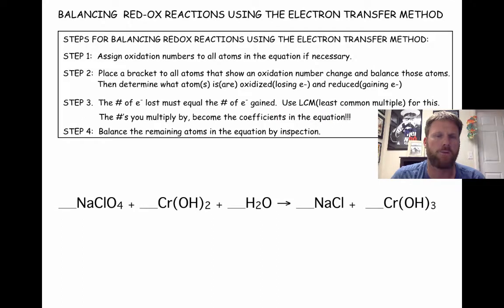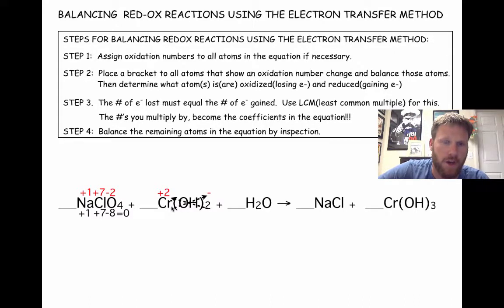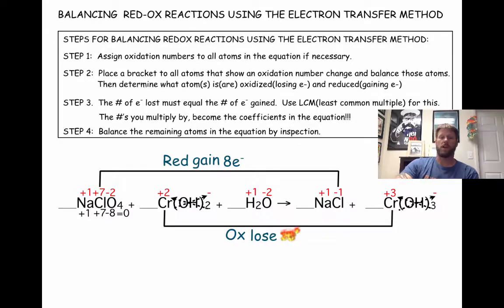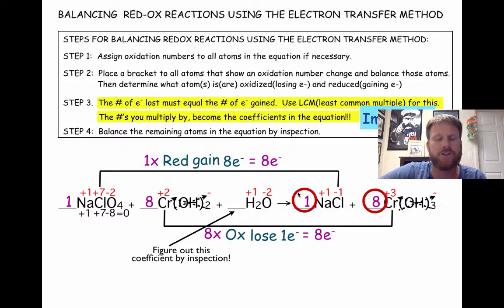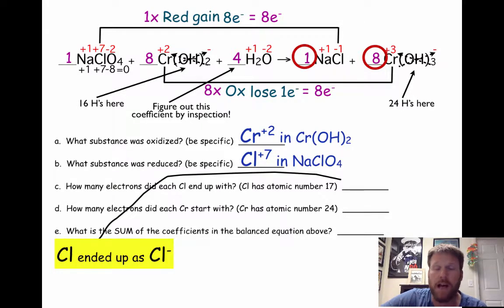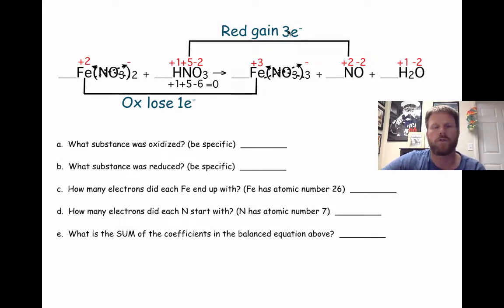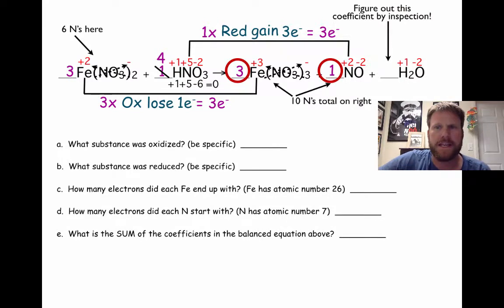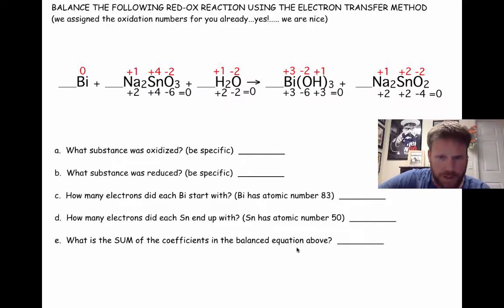Balancing Redox Reactions - ElectronTransfer Method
When balancing a total redox equation (including spectators), the reaction must be balanced by first determining oxidation numbers and balancing the electrons.  Check out the process in this video.